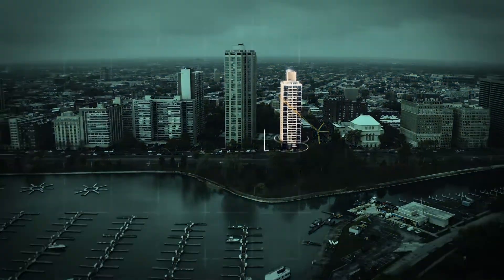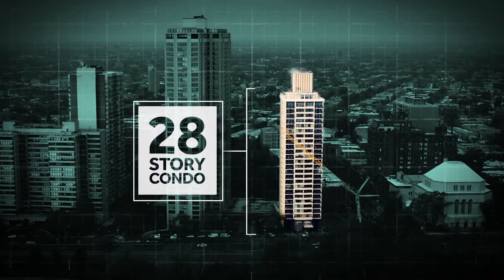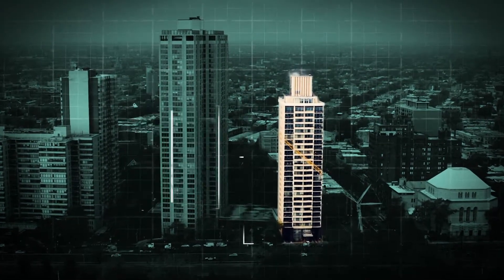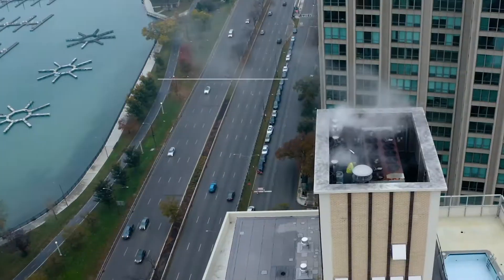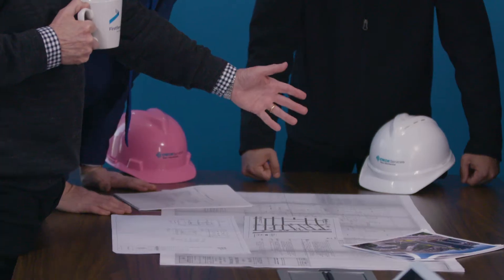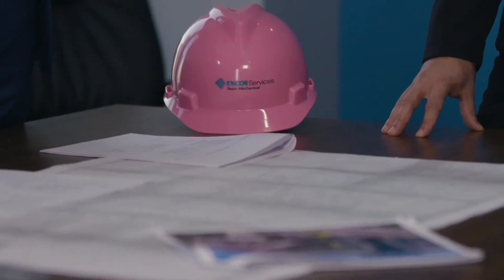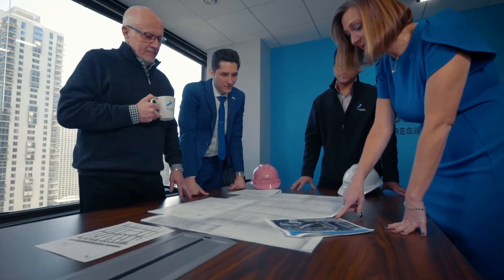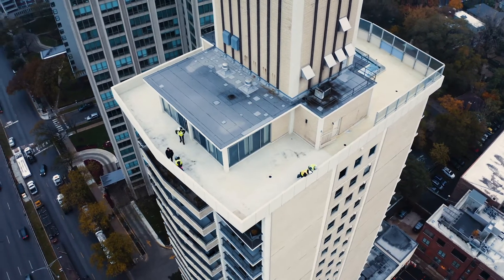Case Study: Chiller Replacement Helps Chicago Condo Cut Energy Costs by 30%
EMCOR Services Team Mechanical we replaced a 25+ year-old air-cooled screw chiller at a high-rise condo in Chicago, which helped their client reduce energy costs by 30%!

The complex lift utilized a 500-ton crane—the largest Team Mechanical had ever used—required thorough planning to help ensure it went as safely and efficiently as possible.